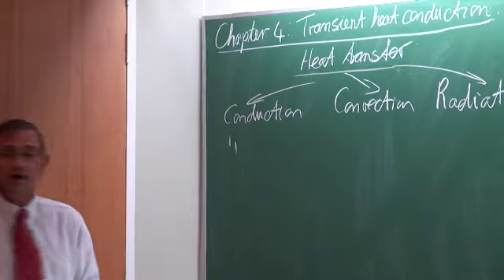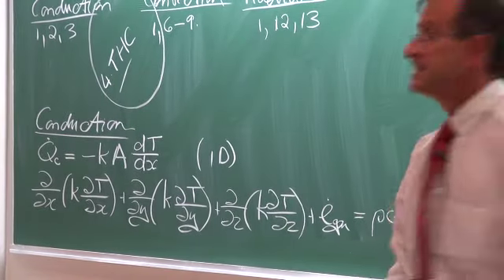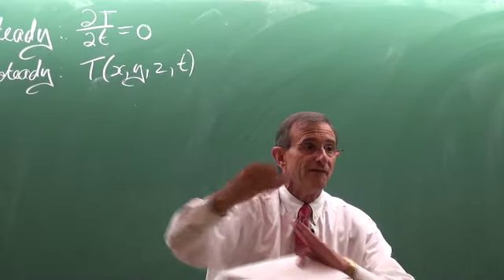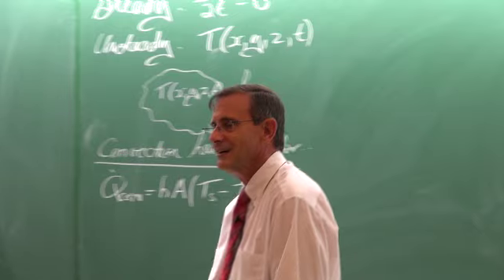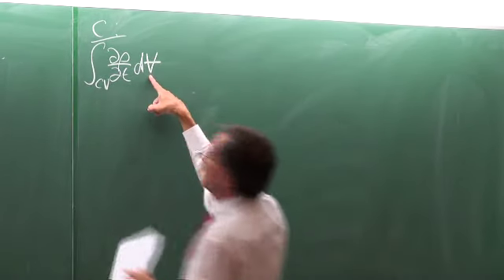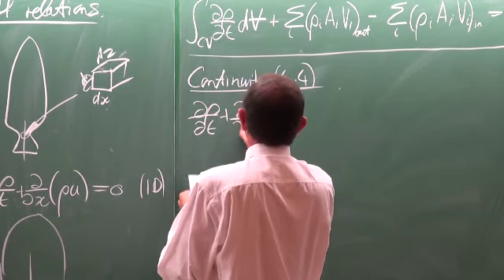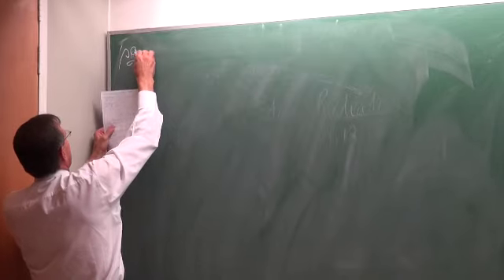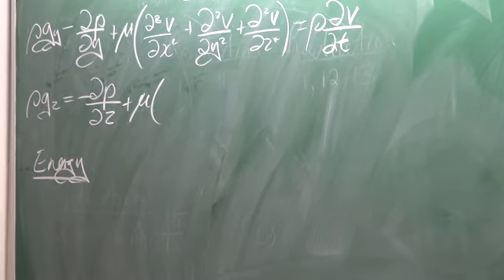Lecture 01 (2014). Transient (unsteady) heat conduction: Introduction to Chapter 4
An introduction to transient or unsteady heat conduction. Revision of relevant fluid mechanics principles. Integral and differential relations and the continuity, momentum and energy equations of both. Revision of conduction, convection and radiation heat transfer. Newtonian flow and Navier-Stokes equations. Lecture is based on the textbooks of White (8th ed) and Cengel and Ghajar (4th ed) and was presented as part of a heat transfer class to the fourth year students of the Department of Mechanical and Aeronautical Engineering by Prof Josua Meyer, Head of the Department of Mechanical and Aeronautical Engineering of the University of Pretoria, South Africa. Lecture was presented on 3 February 2014.